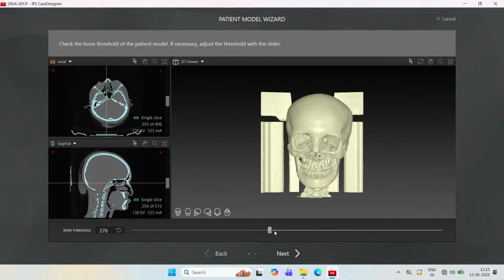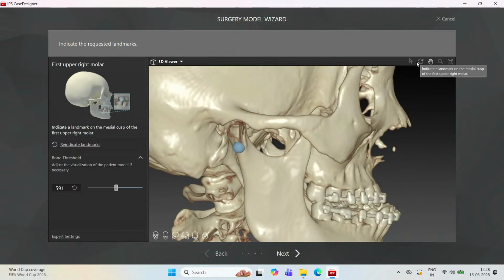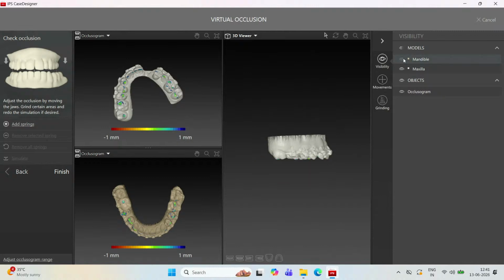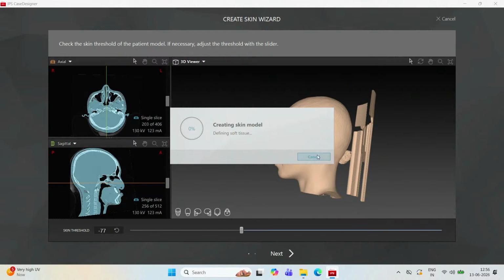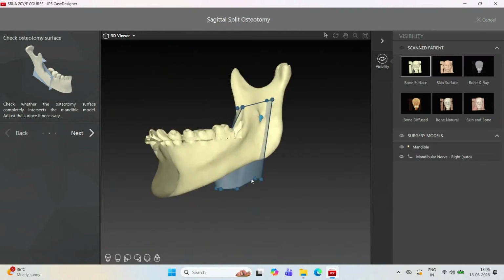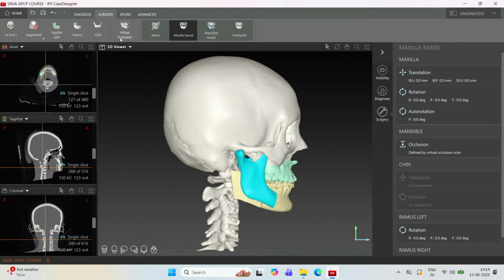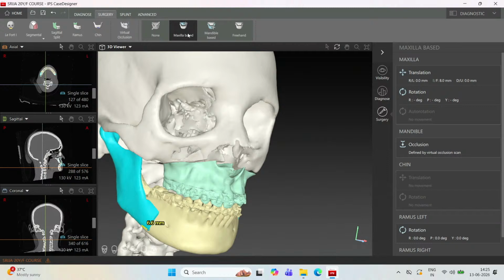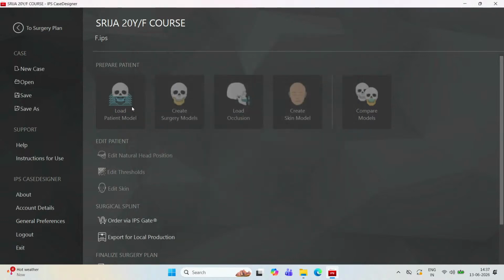IPS CaseDesigner Demonstration & Handson